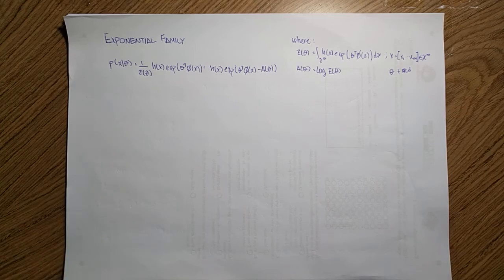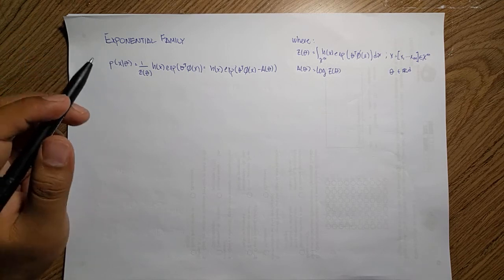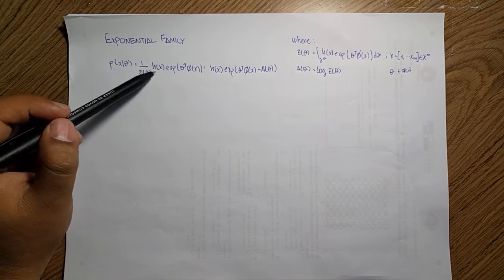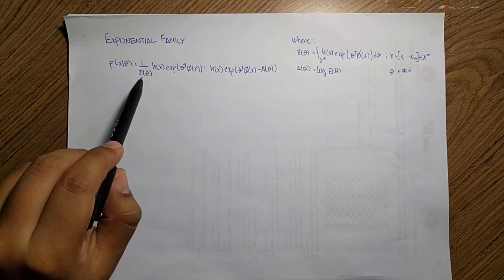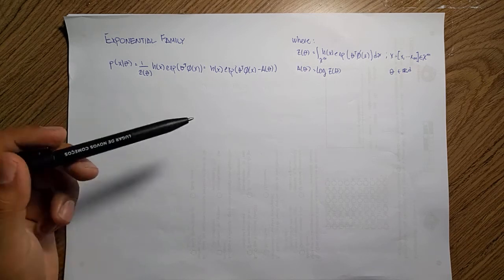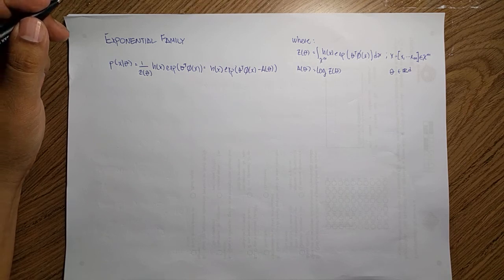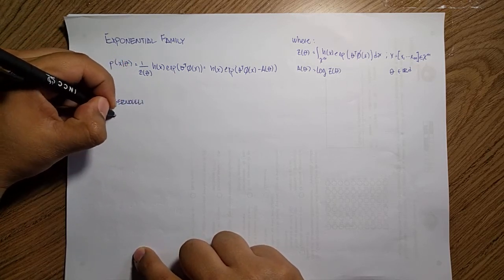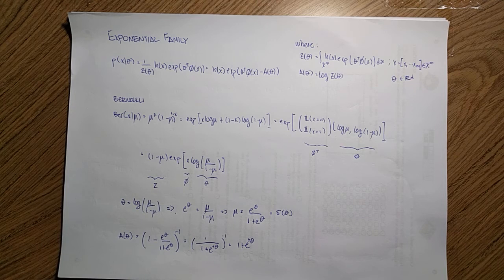S6.1 Exponential Family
Session 6: Generalized linear models and the exponential family
Part 1 - Exponential Family